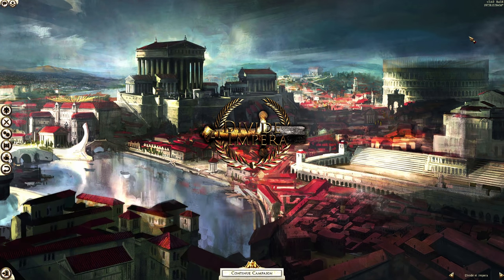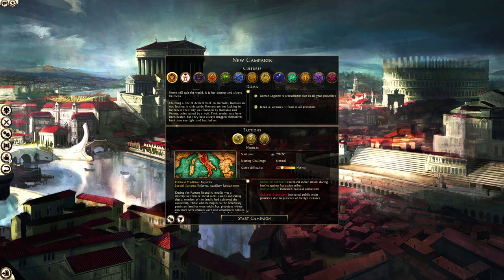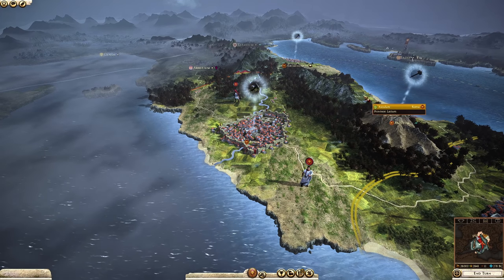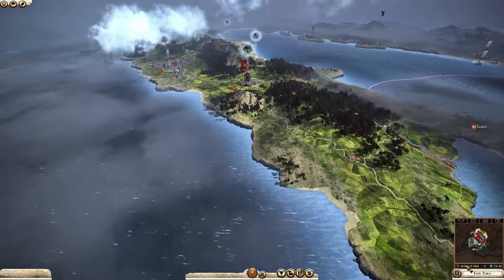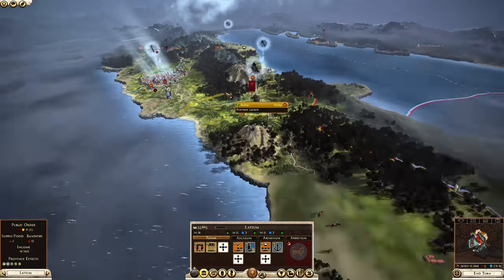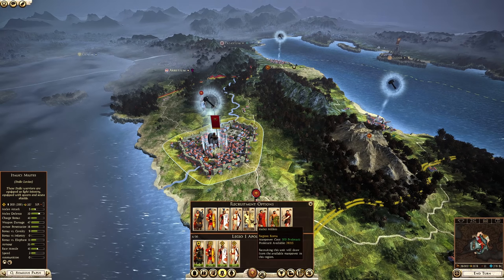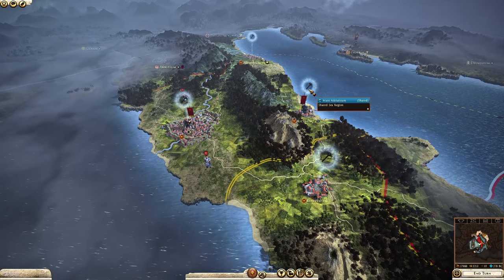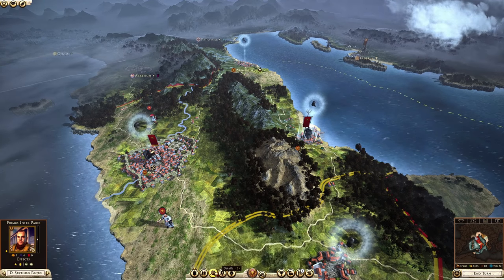Beginners Guide To Divide Et Impera - Total War: ROME 2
In this beginner's guide to Divide Et Empera, I will be going through all the things that you should be doing as a new player to the mod. This mod can seem intimidating however I hope with this video you will find useful information that will make your time playing much more simple.